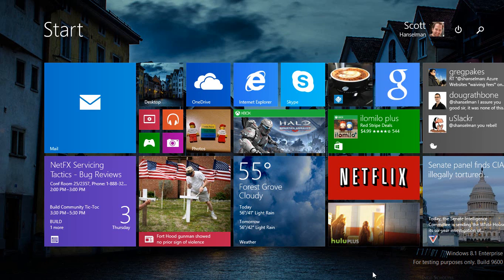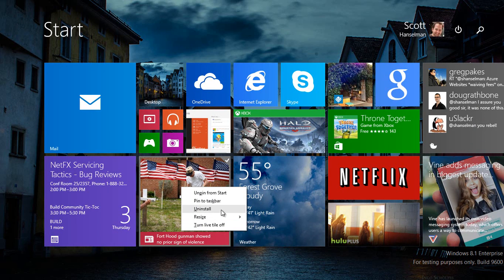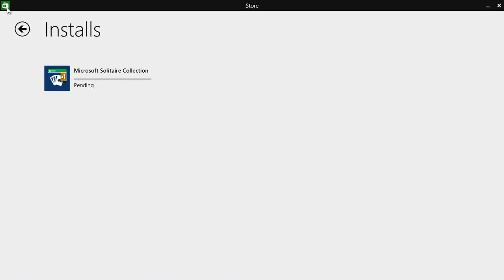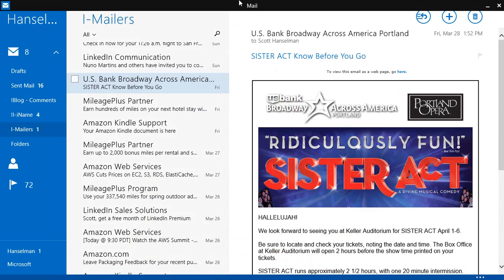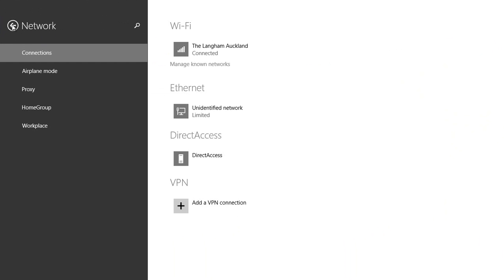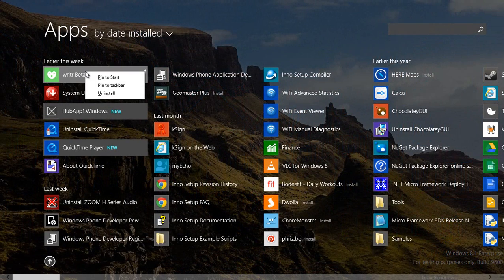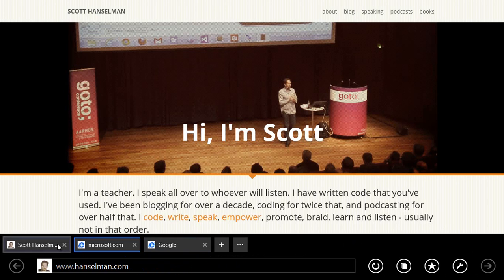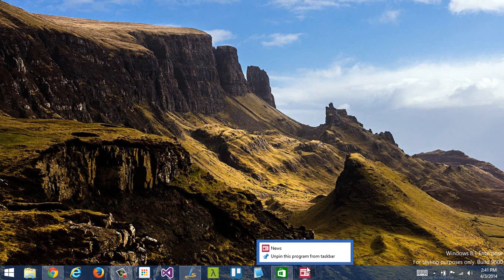Windows 8.1 Update 1 - New Features Explained!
This is a walk-through of the new Windows 8.1 Update 1